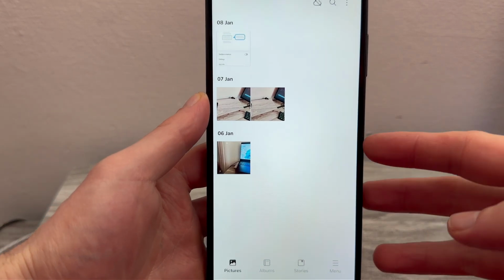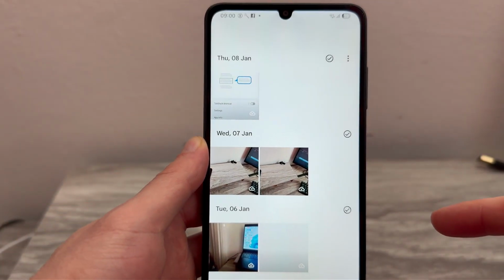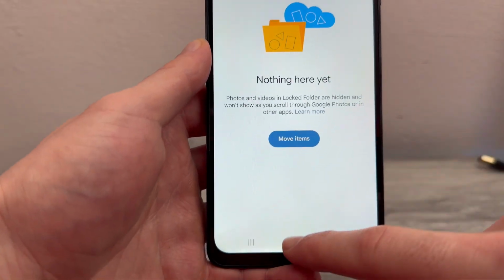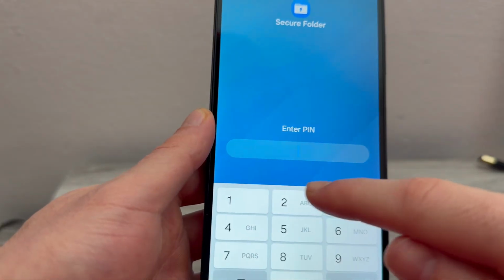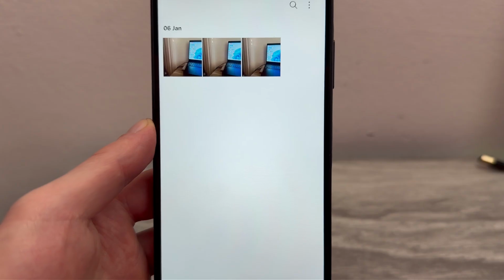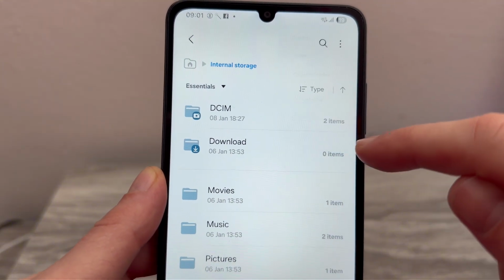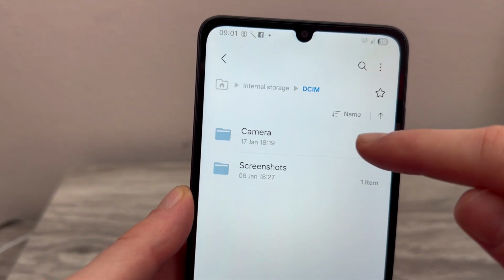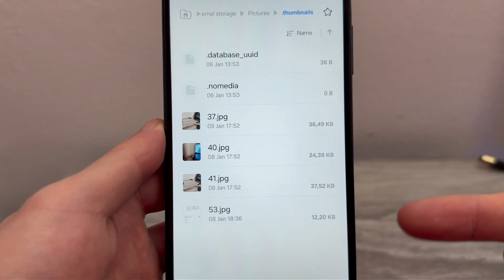How To Find Hidden Photos On Samsung Phone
In this video, you’ll learn how to find hidden photos on a Samsung phone using Secure Folder, Gallery hide features, and file manager tools. We also cover how to unhide images and restore them to your main gallery. This works on most Samsung Galaxy models.